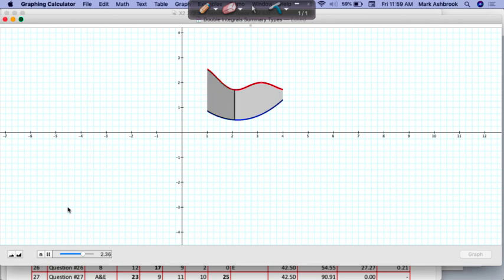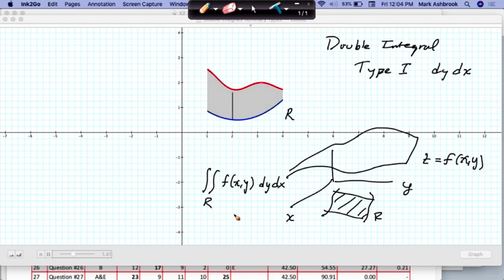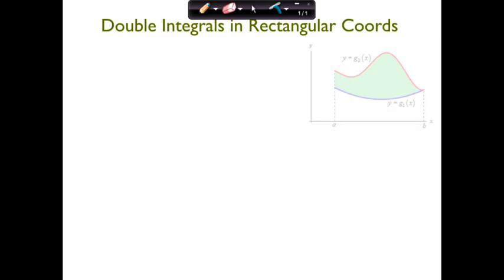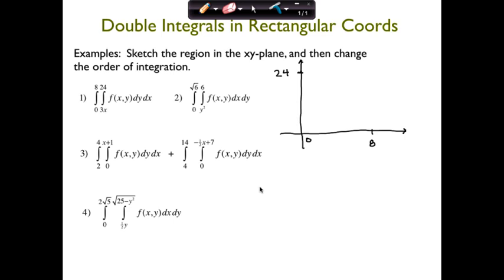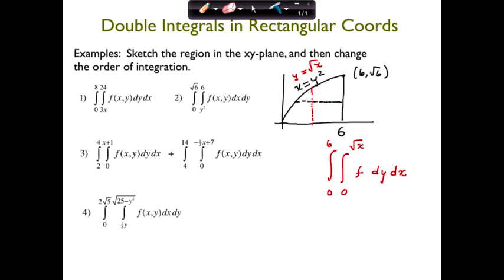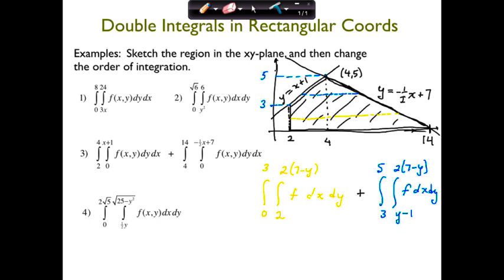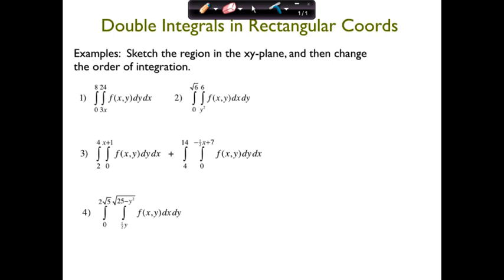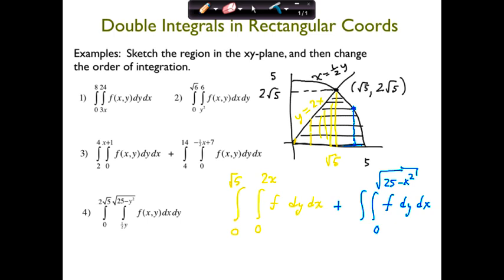MAT 272 Fri Mar 1: Double Integrals, Changing the Order